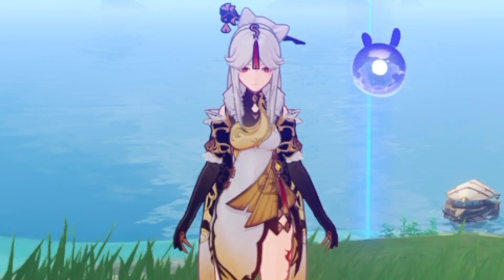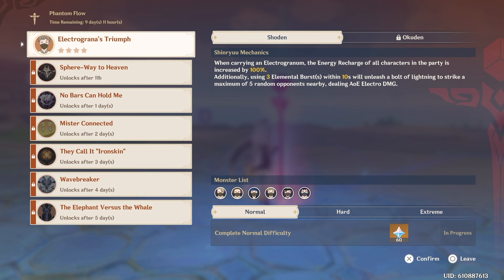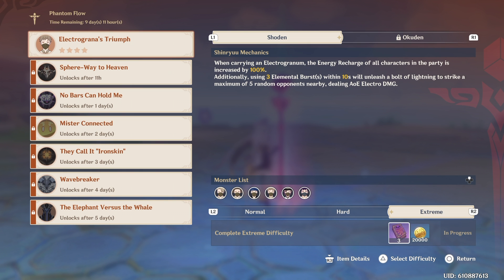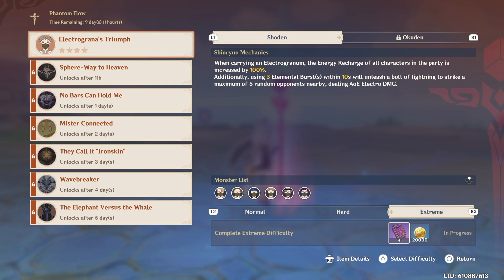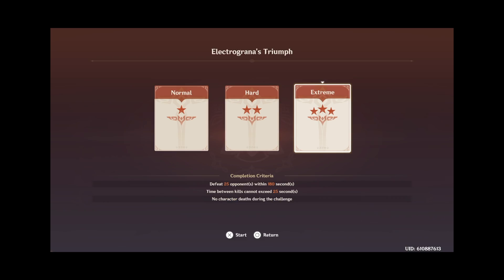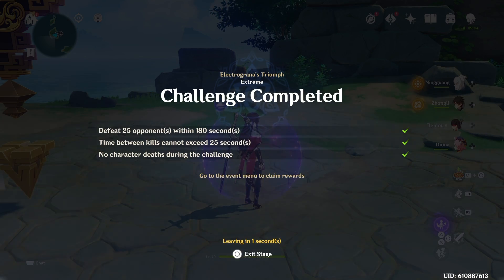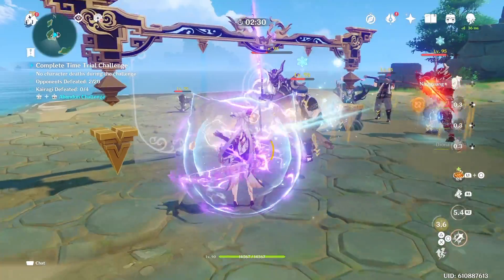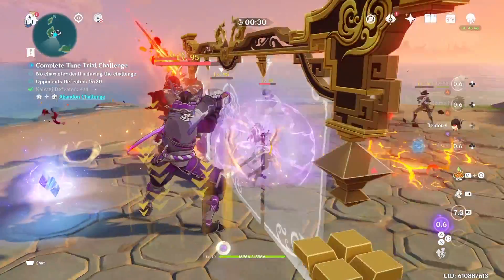Phantom Flow Guide (420 FREE PRIMOGEMS) New Event! | Genshin Impact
This video shows off the new phantom flow event in genshin impact! This event ends up giving us a total of 420 primogems! :D